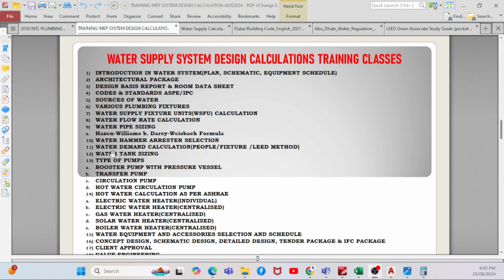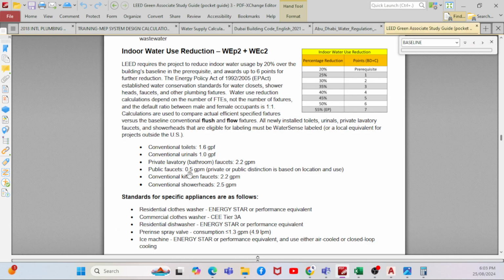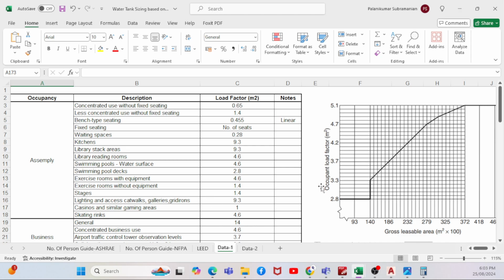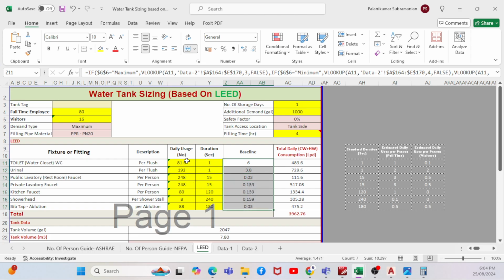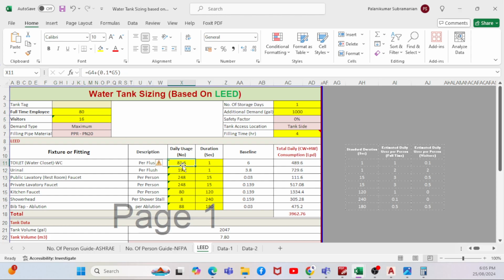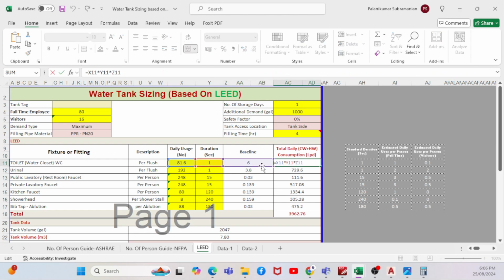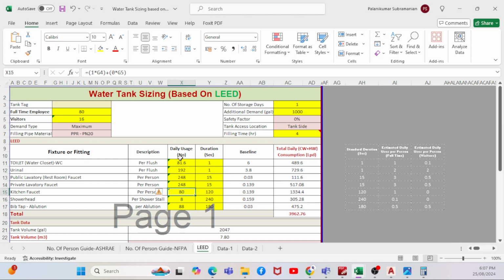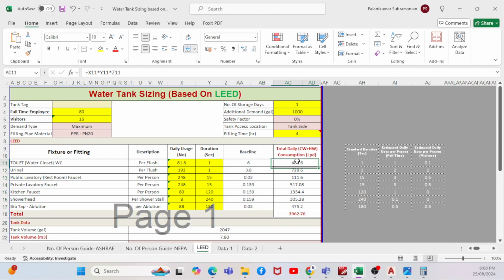Water Demand Calculation(LEED Method)